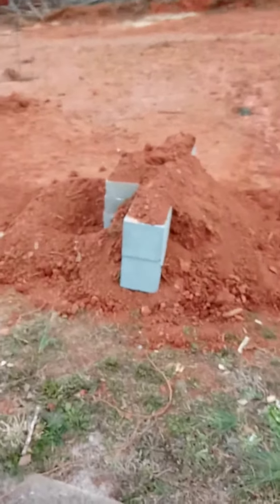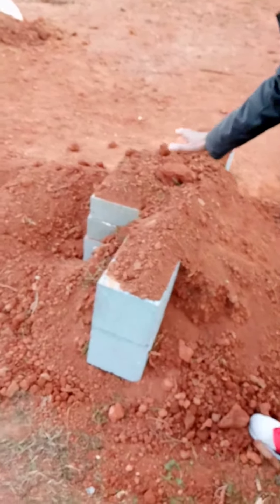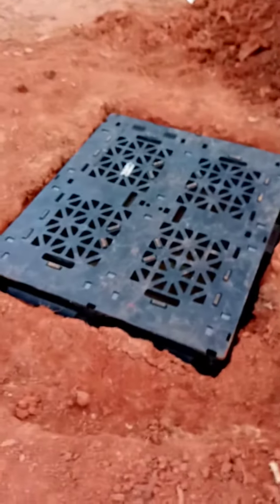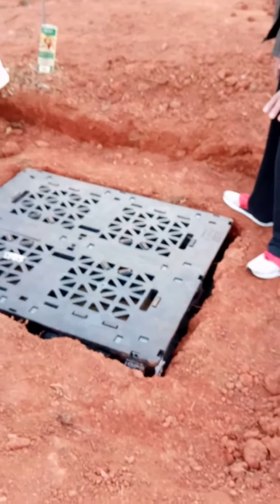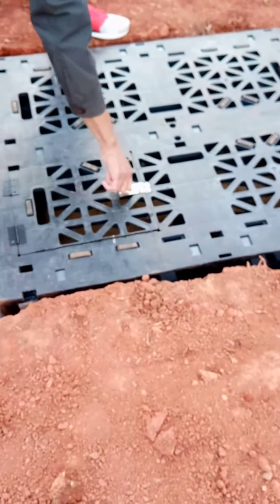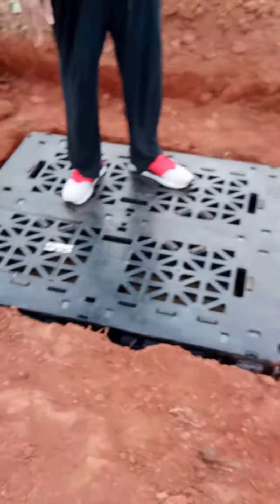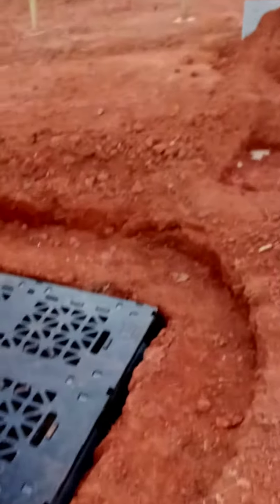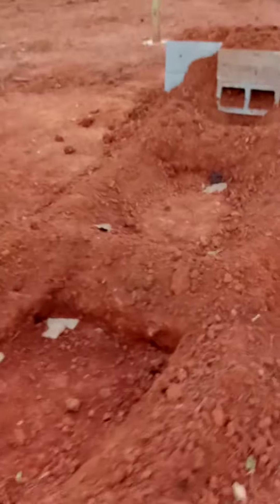Pondless Waterfall with Solar Pump (part 1 of 3)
This is a pondless waterfall feature for my back yard. It features a main waterfall with several smaller waterfall. It also has a solar pump setup